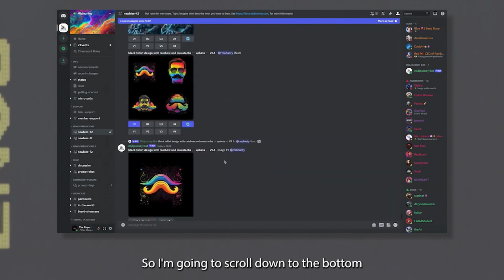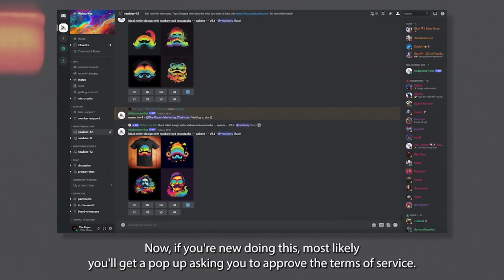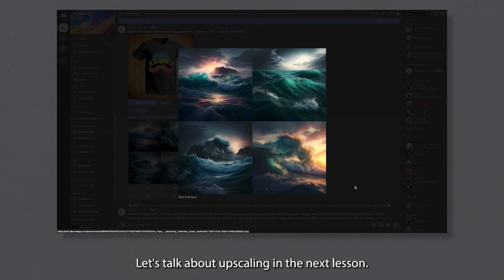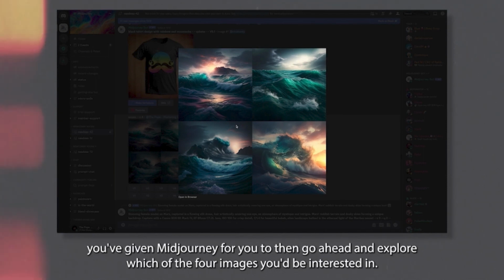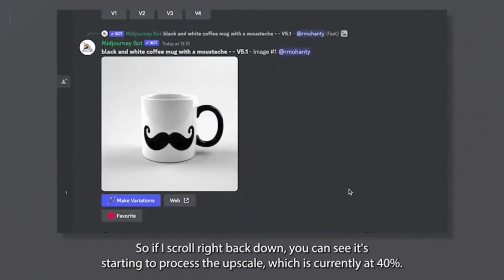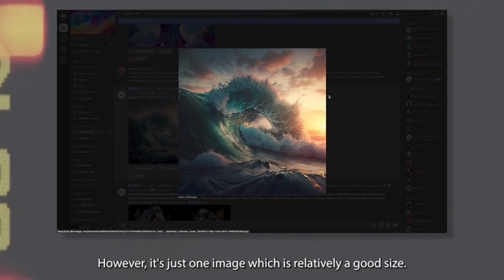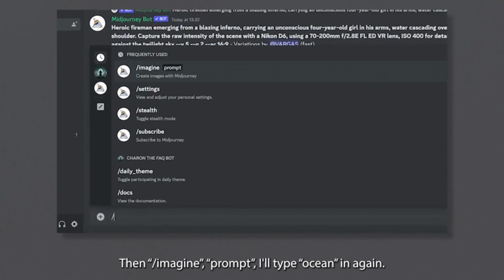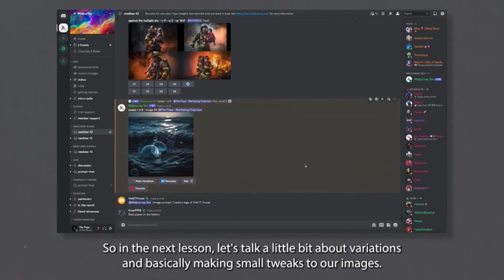Midjourney Mastery 3 First Prompt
Andrew Tate ( REAL WORLD ) Mid Journey Mastery Course Free